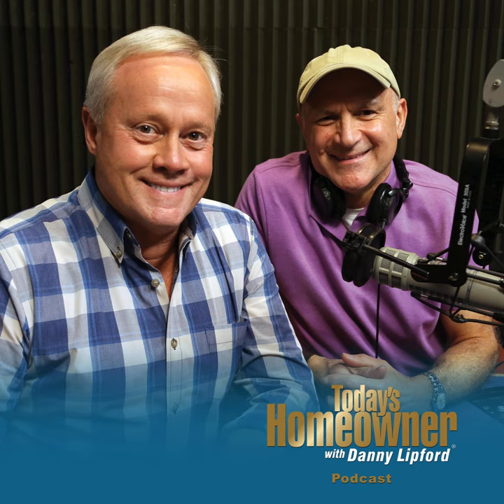How to Replace Hardboard Siding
Is your home's siding starting to show signs of wear and tear? Listen to learn how you can replace rotting hardboard siding.